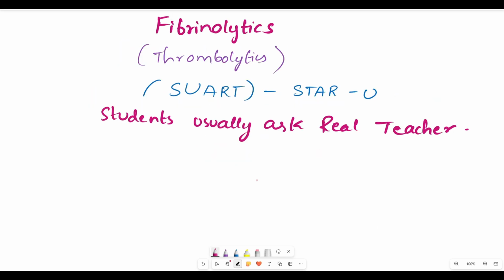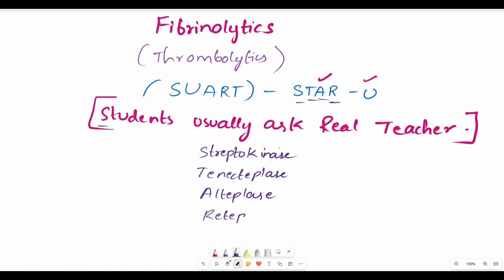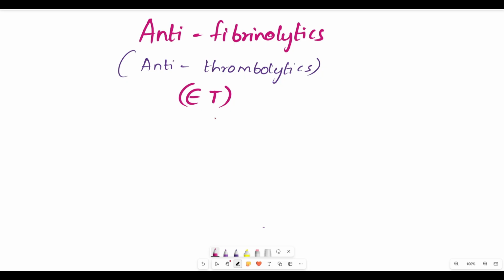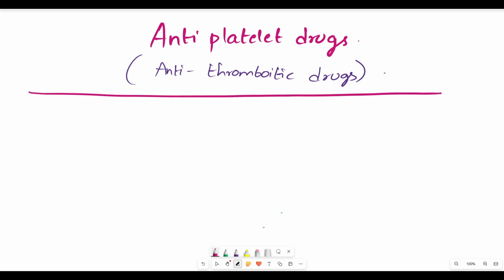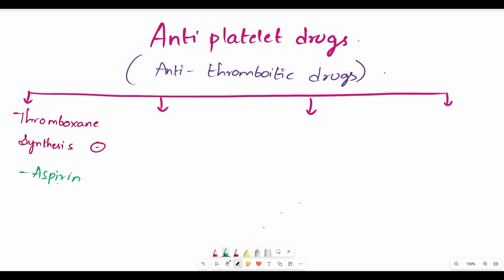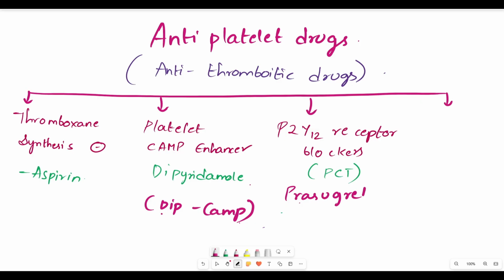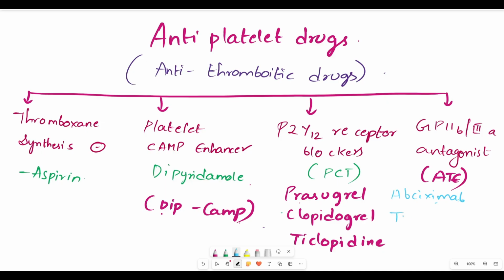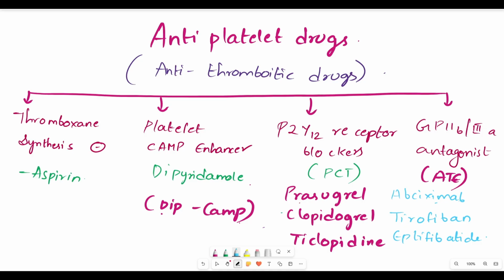Antiplatelets, Thrombolytics & Fibrinolytics Classification Made Easy | Memory Tricks for Exams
In this video, we explain the complete classification of Antiplatelets, Thrombolytics and Fibrinolytics in a simple and easy way using powerful memory tricks.

This lecture is specially designed for D.Pharm, B.Pharm, Nursing and Paramedical students preparing for pharmacology exams.

✔ Complete classification
✔ Important examples
✔ Easy memory tricks
✔ Exam-oriented explanation

Learn how these clot-related drugs work and how to remember them without confusion.

📌 Topics Covered:

Antiplatelet drugs classification

Thrombolytic drugs classification

Fibrinolytic drugs classification

Important examples and tricks

Watch till the end for full concept clarity.